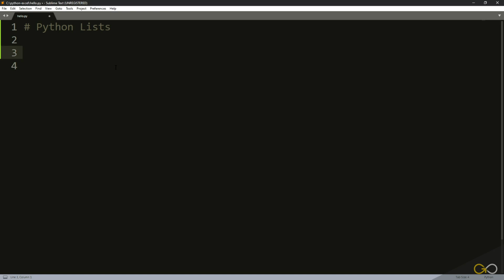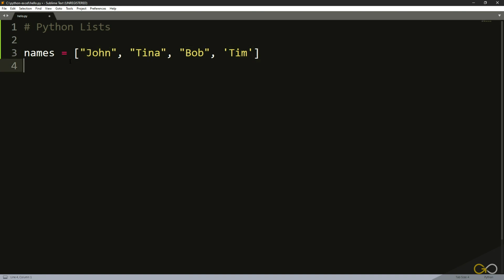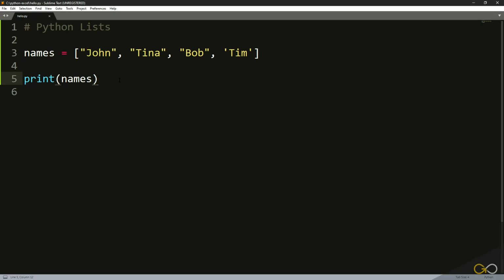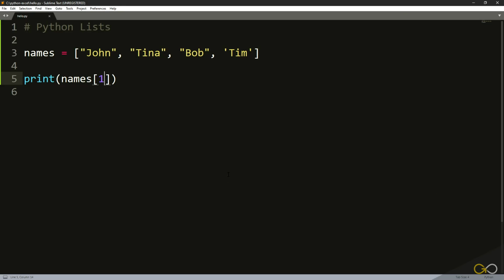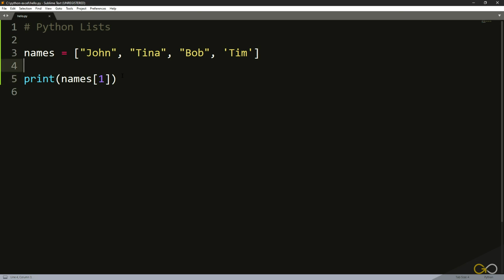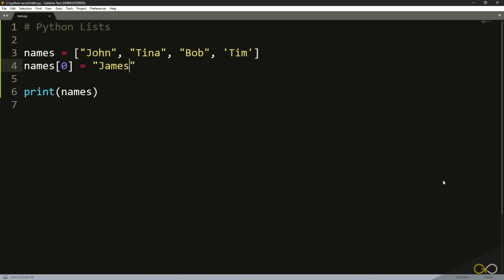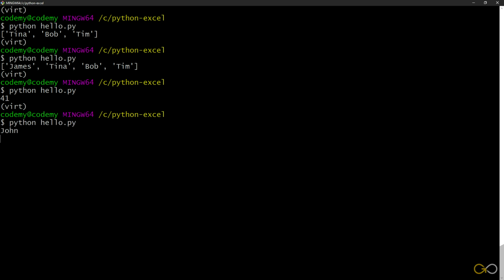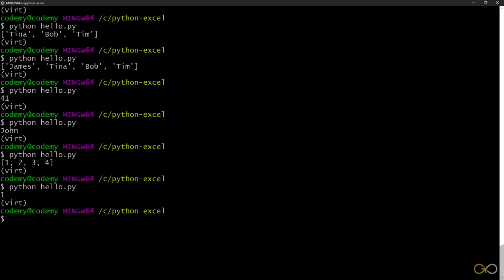Python Lists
Python lists are used to keep track of a list of items. They can be text, numbers, variables, other lists and
more.